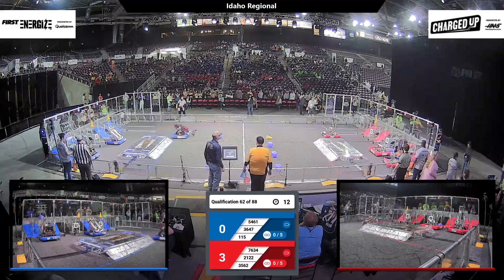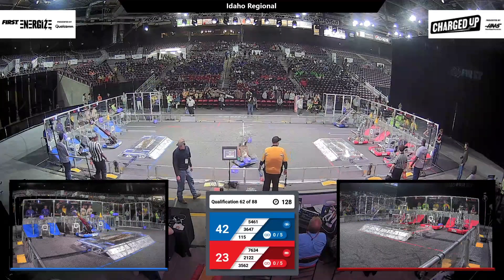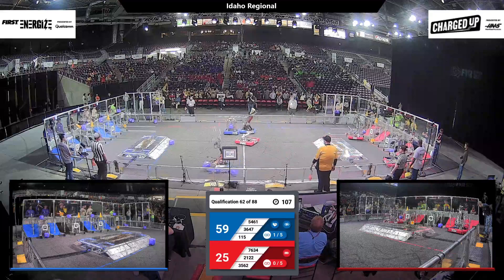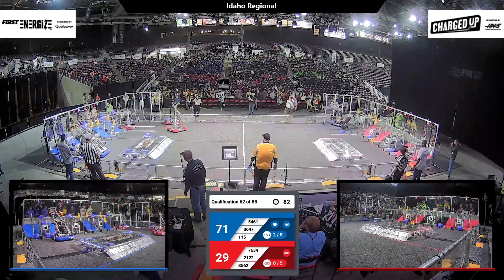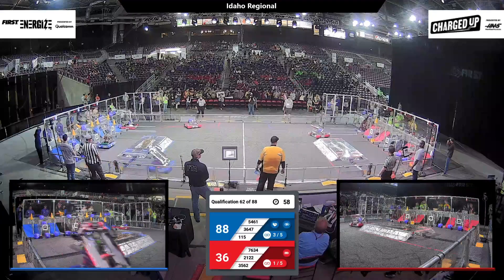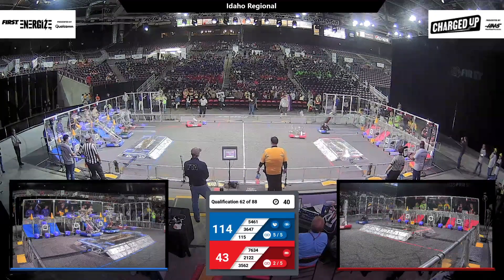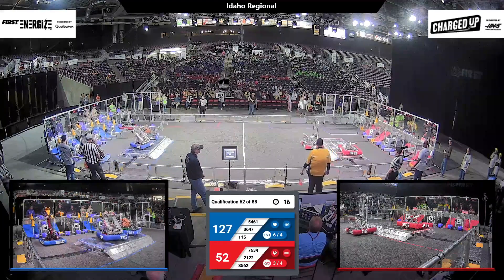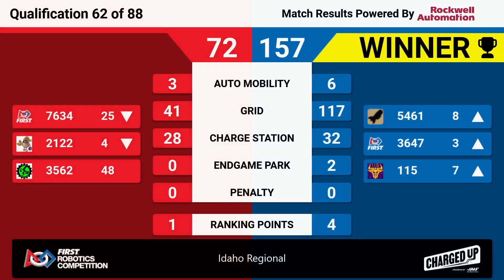Qualification 62 - 2023 Idaho Regional